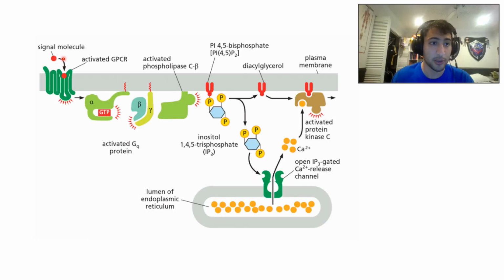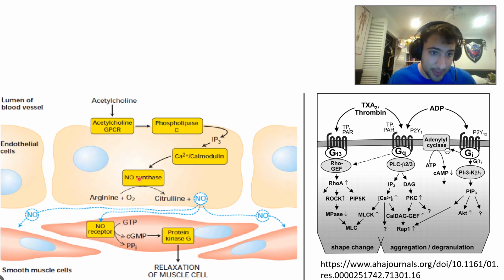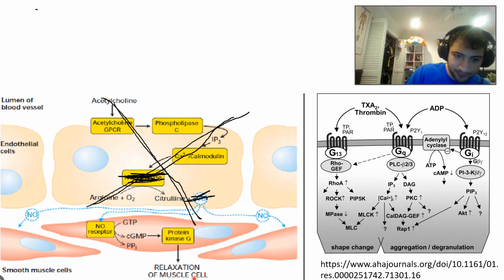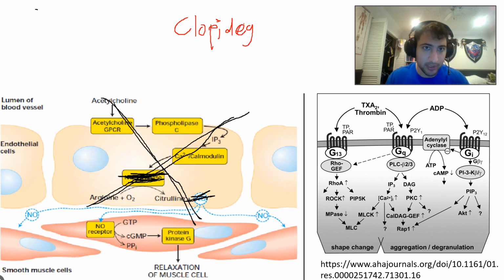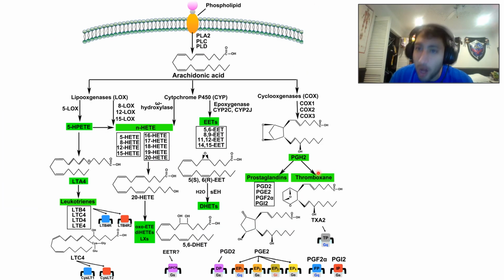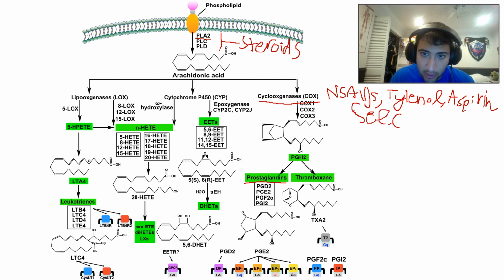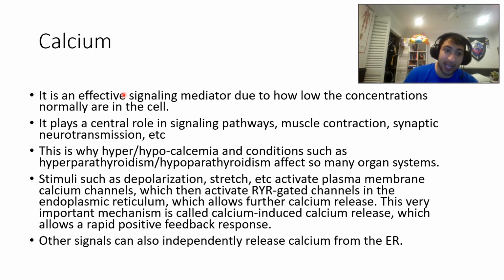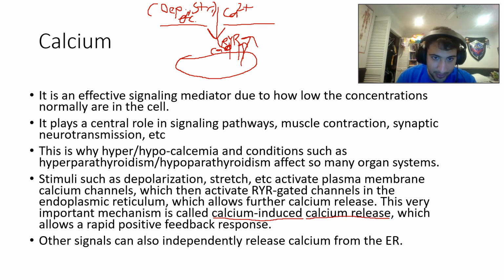Gq Protein Coupled Receptors, Calcium, and Introduction to the Arachidonic Acid Pathway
An overview of the Gq protein coupled receptor pathway, an introduction to calcium signaling, and an introduction to the arachidonic acid pathway.